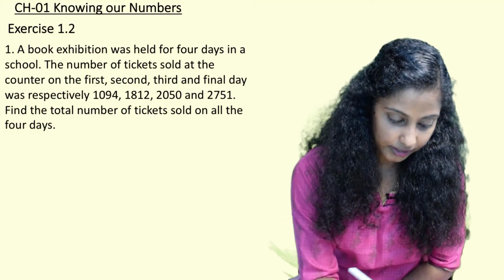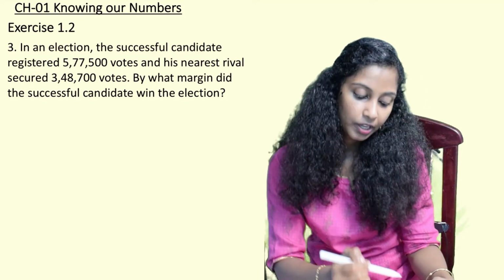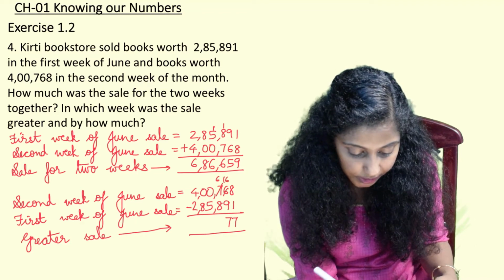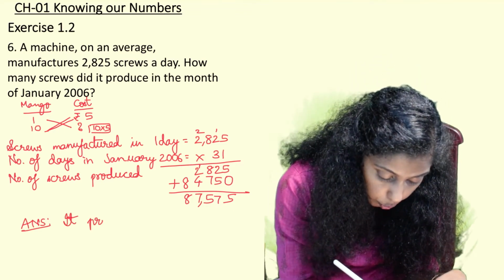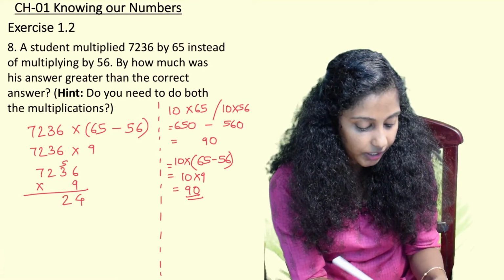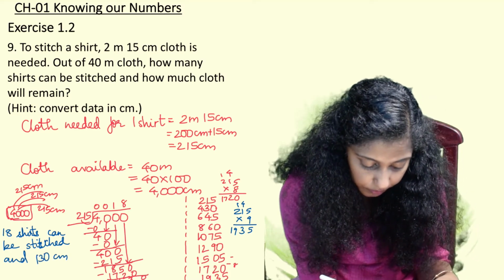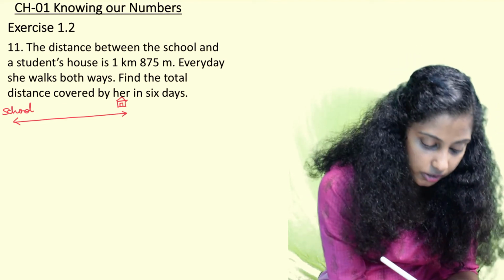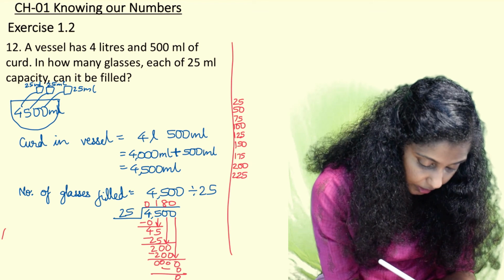CH01-Exercise 1.2 - Knowing our Numbers | Class 6 - Maths - CBSE - NCERT | Shruti's Online School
Welcome to Shruti’s Online School

Title: CH01-Exercise 1.2 - Knowing our Numbers | Class 6 - Maths - CBSE - NCERT | Shruti's Online School

The series teaches Chapter 1 of Class 6 Maths.

It includes all concepts and exercises for the NCERT CBSE syllabus.

- 0:33 1.1 Introduction
- 2:18 1.2 Comparing Numbers
- 40:23 Indian System of Numeration
- 42:53 International System of Numeration

- 0:31 Q1
- 5:10 Q2
- 8:56 Q3
- 13:01 Q4

- 0:32 1.3 Large Numbers in Practice

- 0:31 Q1
- 7:34 Q4
- 15:56 Q7
- 25:54 Q10

- 0:37 1.3.1 Estimation
- 2:30 1.3.2 Estimating to the nearest tens
- 4:57 1.3.3 Estimating to the nearest hundreds
- 7:06 1.3.4  Estimating to the nearest thousands

- 0:35 Q1
- 15:03 Q2
- 33:01 Q3

Introduction:
Counting things is easy for us now. We can count objects in large numbers, for example, the number of students in the school, and represent them through numerals. We can also communicate large numbers using suitable number names.
It is not as if we always knew how to convey large quantities in conversation or through symbols. Many thousands years ago, people knew only small numbers. Gradually, they learnt how to handle larger numbers. They also learnt how to express large numbers in symbols. All this came through collective efforts of human beings. Their path was not easy, they struggled all along the way. In fact, the development of whole of Mathematics can be understood this way. As human beings progressed, there was greater need for development of Mathematics and as a result Mathematics grew further and faster.
We use numbers and know many things about them. Numbers help us count concrete objects. They help us to say which collection of objects is bigger and arrange them in order e.g., first, second, etc. Numbers are used in many different contexts and in many ways. Think about various situations where we use numbers. List five distinct situations in which numbers are used.